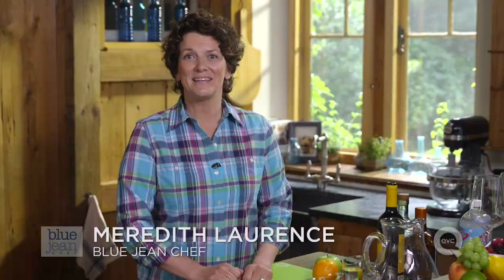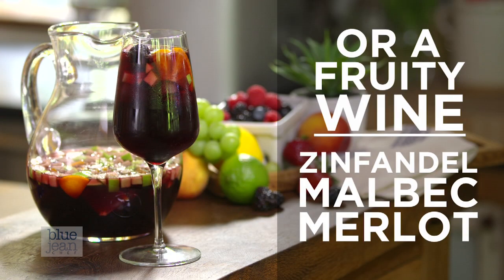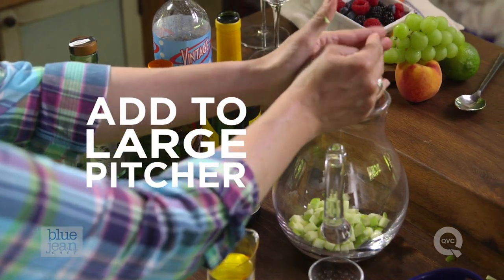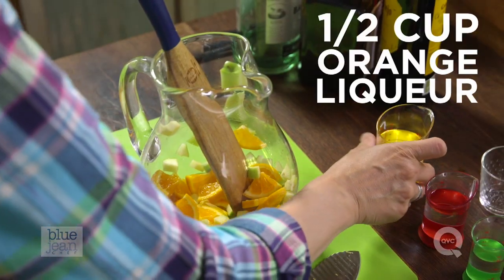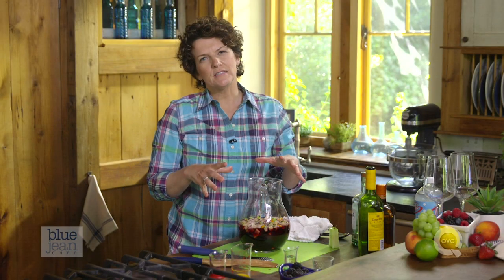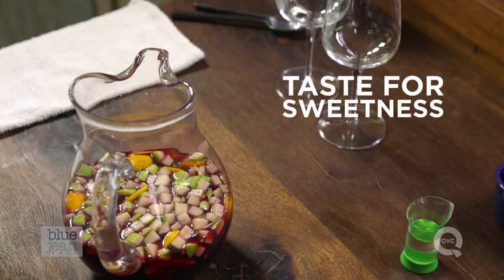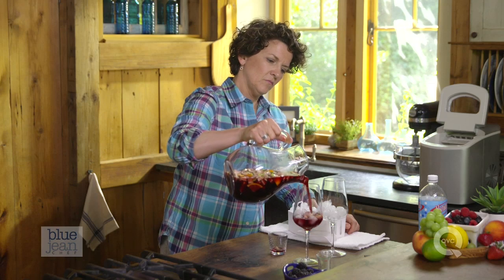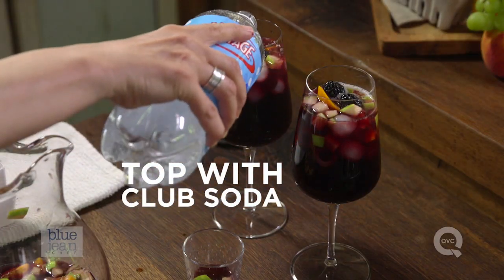How to Make Sangria - The Basics on QVC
- Learn how to make your own Red wine sangria! Blue Jean Chef Meredith Laurence teaches you how to easily make the perfect mixed drink.

Red Wine Sangria
Serves

Ingredients:
1 apple, diced
1 orange, halved and sliced into ¼-inch half moons
¼ cup brandy OR RUM
½ cup orange liquor (Cointreau, Triple Sec)
1 750ml bottle fruity red wine (Rioja, Garnacha, Malbec, Merlot)
1 to 2 ounces simple syrup
soda water, optional
blackberries, optional

Directions:
1. Place the apple and orange in the bottom of a large pitcher and stir and smash the fruit lightly with a wooden spoon.
2. Add the brandy and orange liquor and stir. Add the red wine, stir and then let the mixture sit in the refrigerator for at least 4 hours or even longer.
3. Taste the mixture and sweeten with simple syrup if desired. (To make a simple syrup, combine ½ cup water and ½ cup sugar in a saucepan. Simmer on the stovetop until the sugar has completely dissolved and then cool. Store in your refrigerator.)
4. When you are ready to serve, pour the sangria over ice cubes in large wine glasses, spooning some of the fruit into each glass. Top with a little soda water if desired.